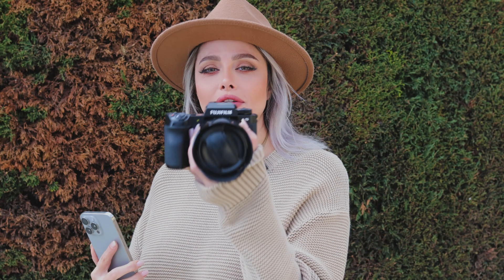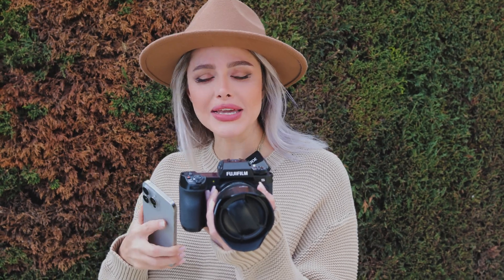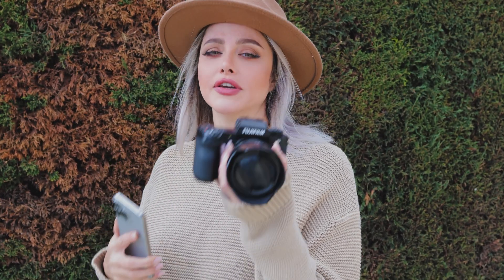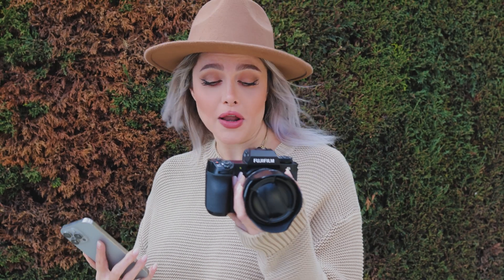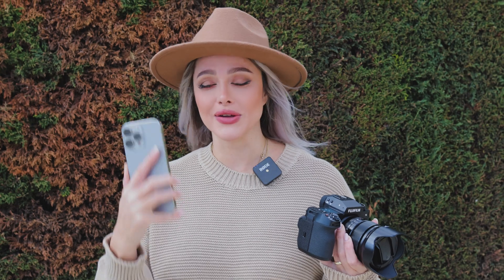Can the IPHONE 16 Pro Max replace a professional camera? Iphone 16 Pro max vs Fuji XH2S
Is the iPhone 16 Pro Max ready to replace professional cameras like the Fujifilm X-H2S?

In this video, we dive into an in-depth comparison, testing image quality, video performance, and features to see how well each device stands up to professional demands. From 4K at 120fps on the iPhone to the manual controls and sensor performance of the Fujifilm, find out which device best suits your needs as a creator. For those serious about capturing high-quality visuals, we also explore why professional gear remains essential in certain scenarios.